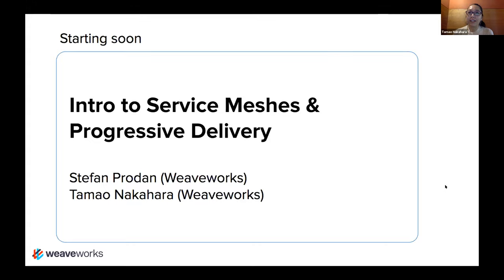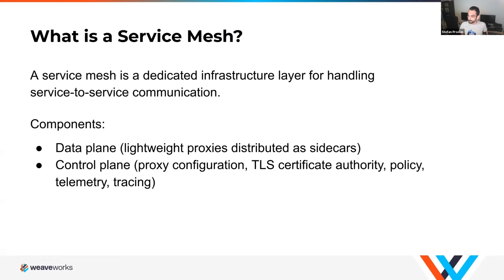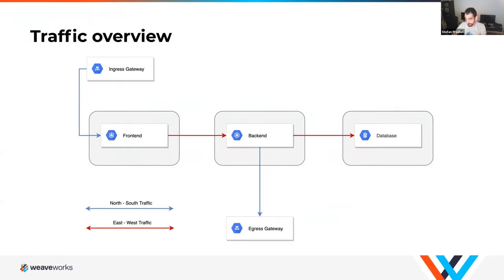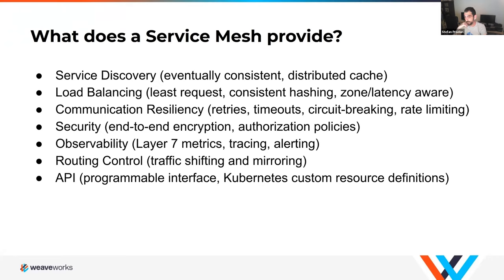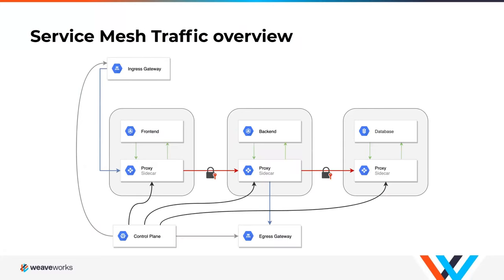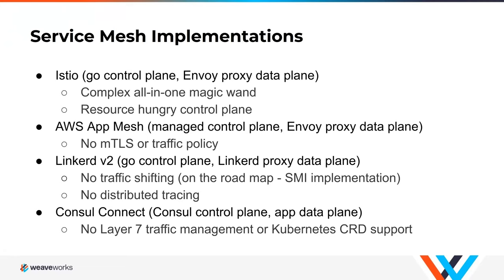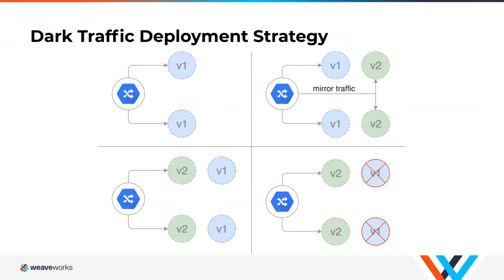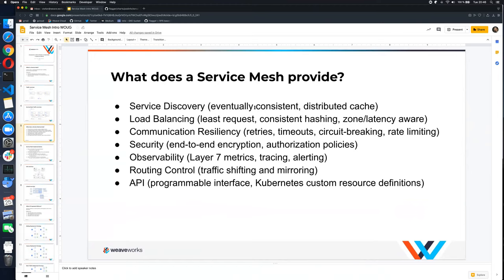Intro to Service Meshes and Progressive Delivery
Have you heard about service meshes such as Istio and want to learn more? Have you also heard about Canary deployments, A/B testing, Blue/Green, etc. that have come to be called “Progressive Delivery”? Stefan Prodan (Weaveworks) gives an overview of and principles behind service mesh technologies for Kubernetes, how to leverage those capabilities to implement progressive delivery and more.